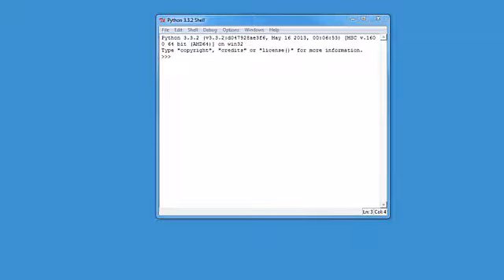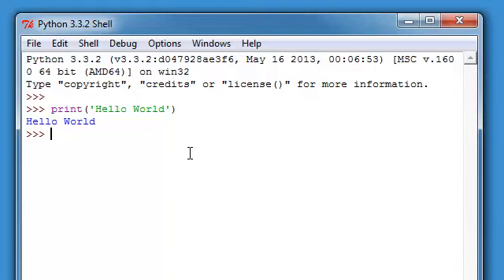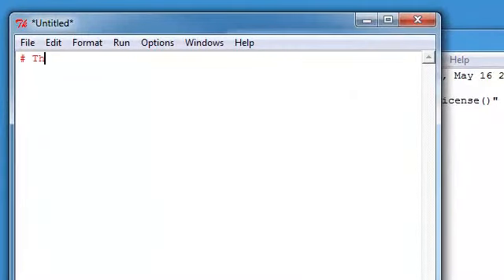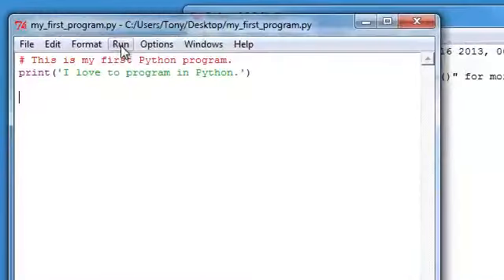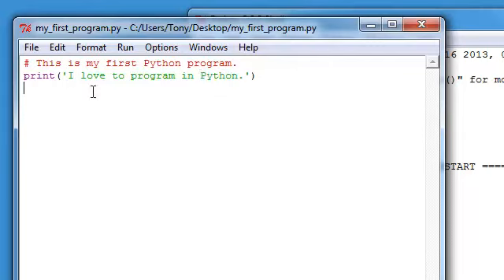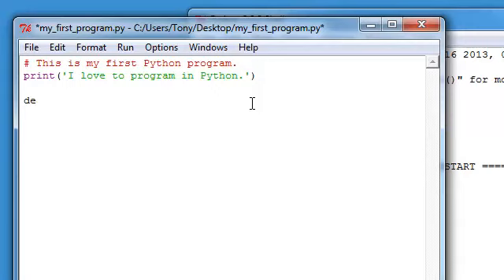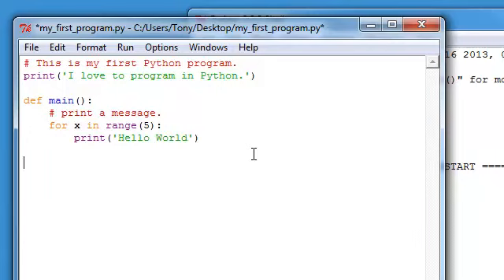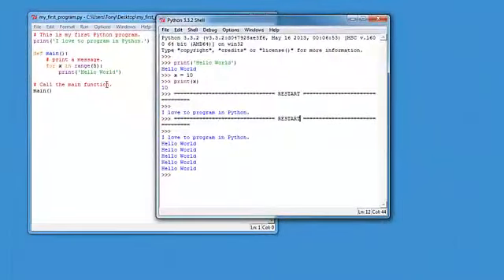Урок 1 по программированию